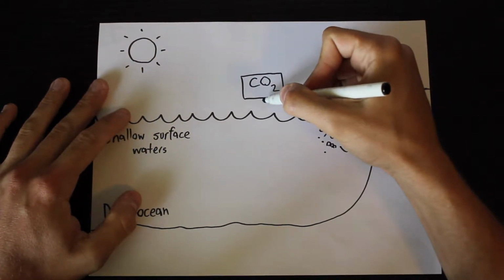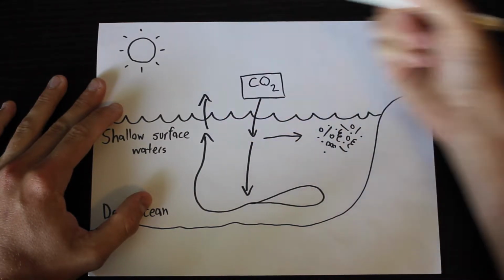MEA495 Final Project - The Carbon Cycle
MEA495 Final Project by Bennett Bridgman, John Wells, Dallas Perry, & Michael Jones